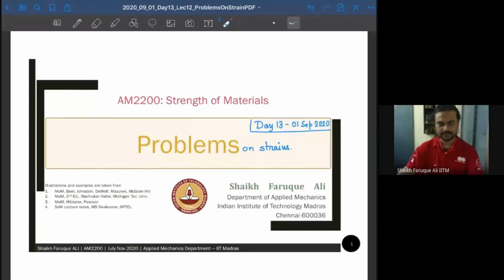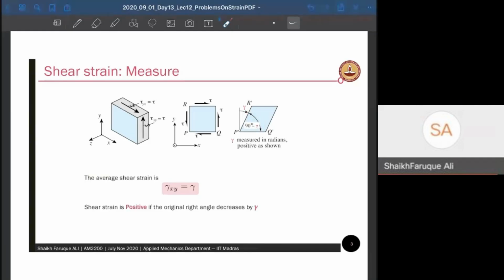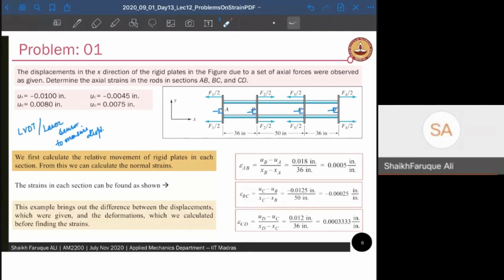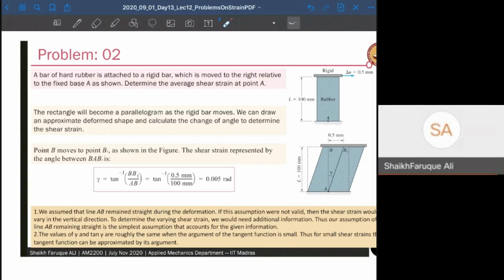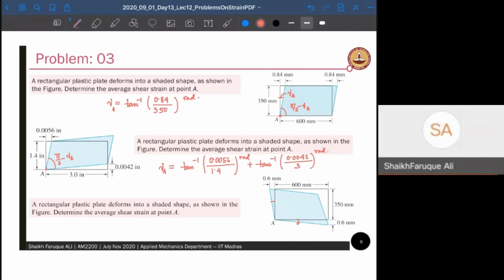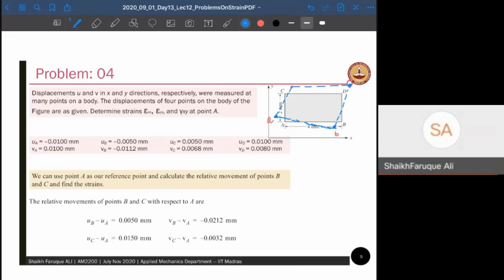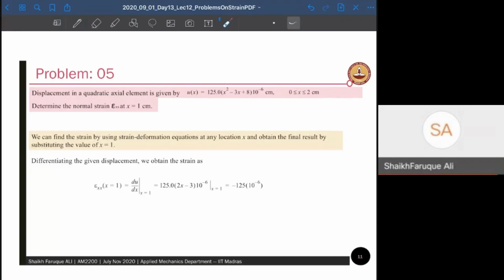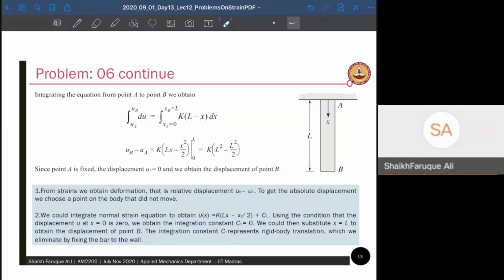L15 - Strength of materials